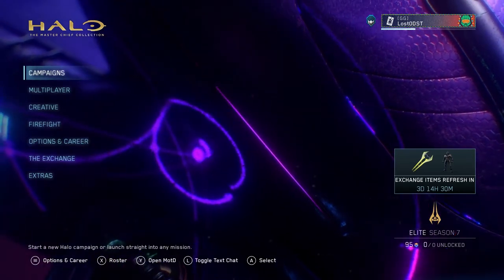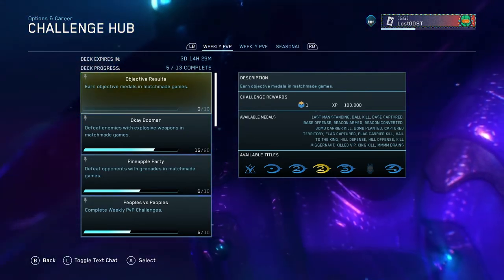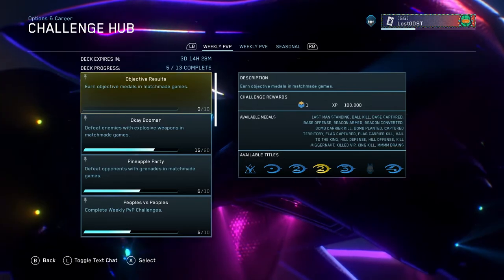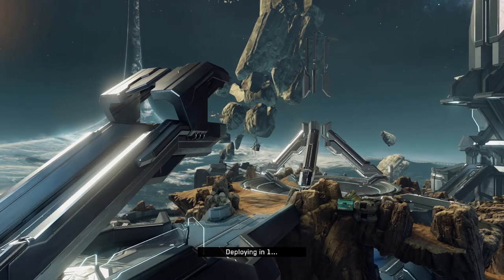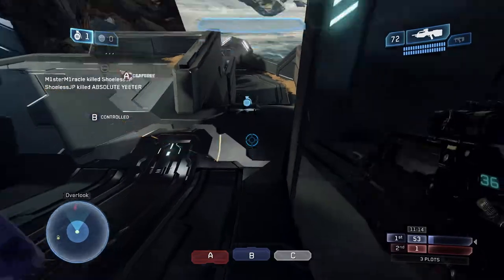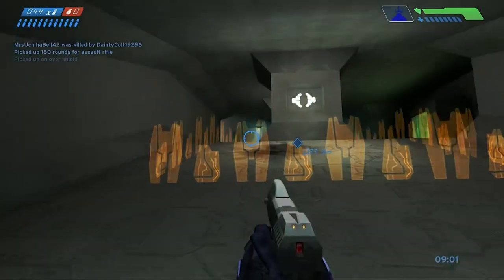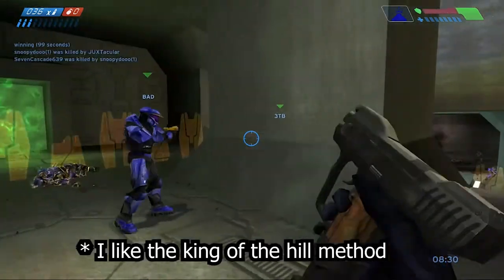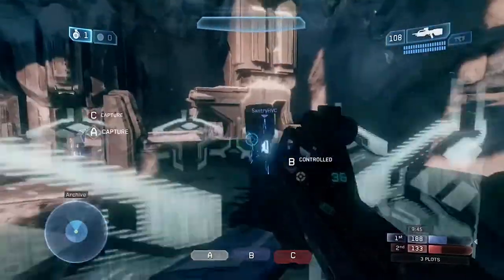Halo MCC: Objective Results Challenge Guide.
Today, we take a look at how to complete the objective results challenge in mcc, the best way possible.

---Social Links--
Chat with the community!